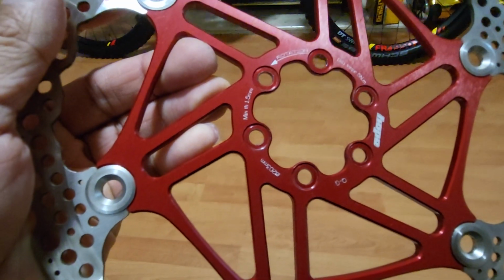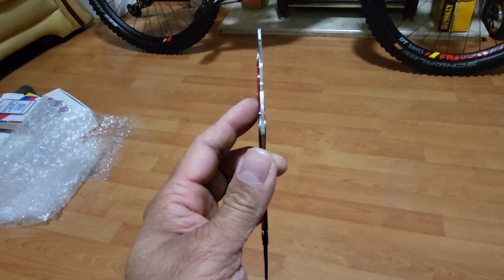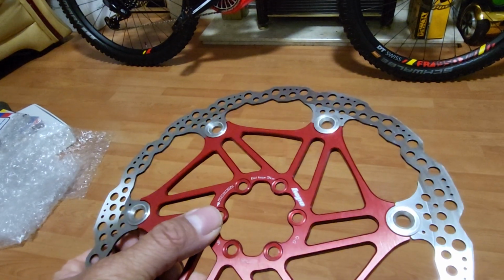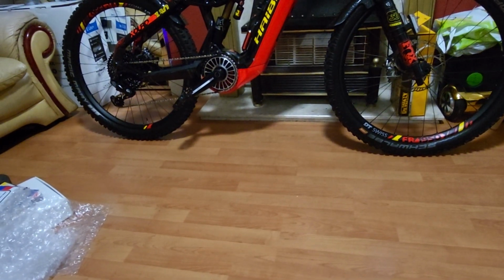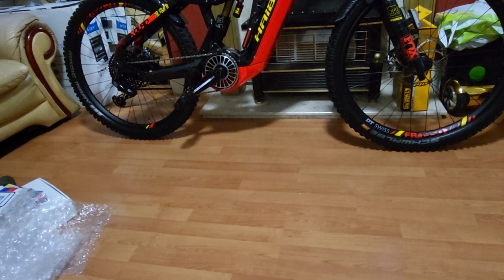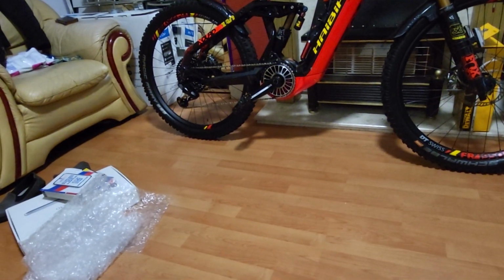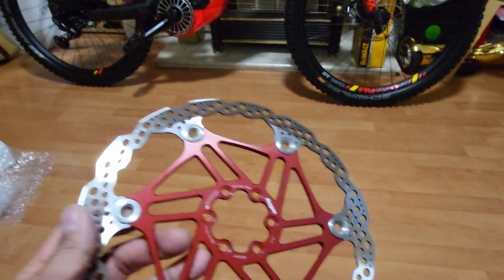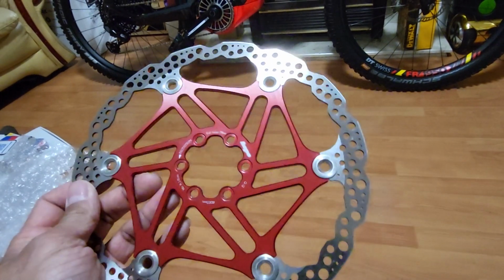Can I upgrade my Haibike Flyon brake to Hope floating rotor?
Ebike Sussex
38-42 Kingston Broadway
Shoreham By Sea
West Sussex
BN43 6TE
FREE PARKING
OPEN 7 Days a week
8.45am until 1pm